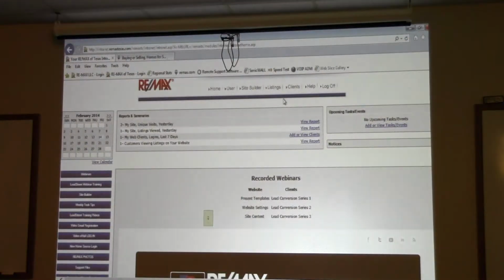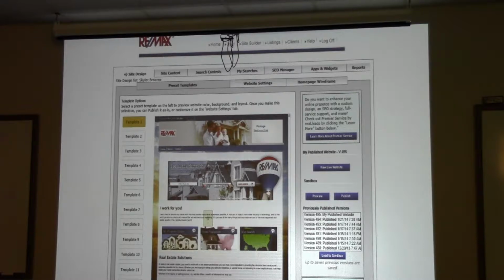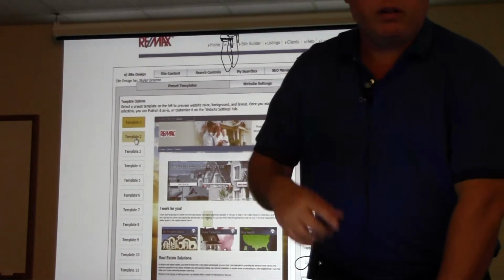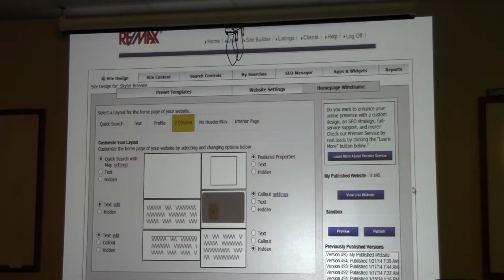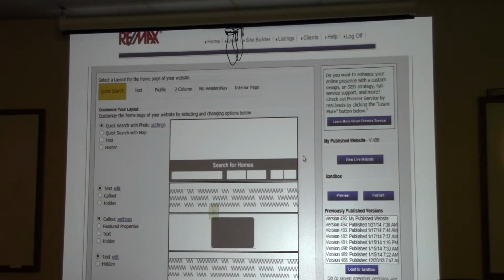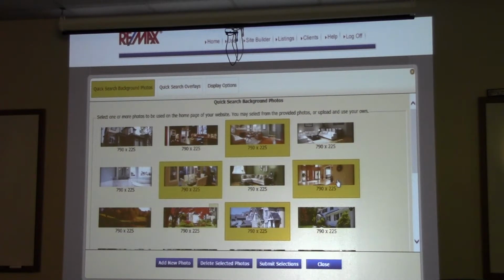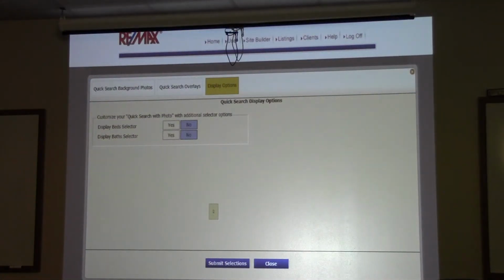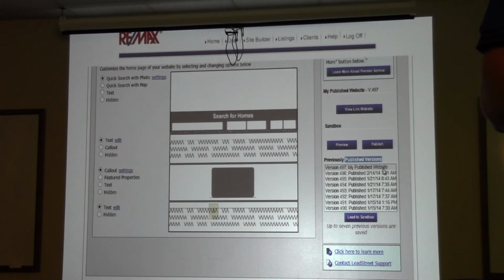LeadStreet website 1 - Tim Ross